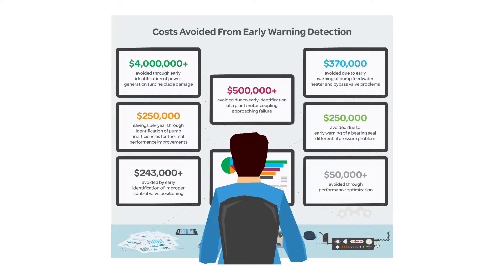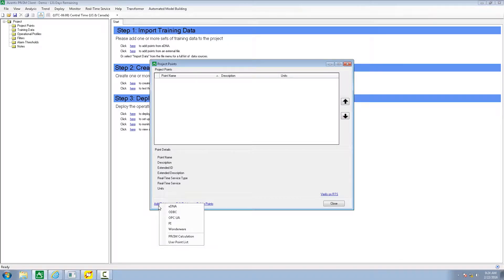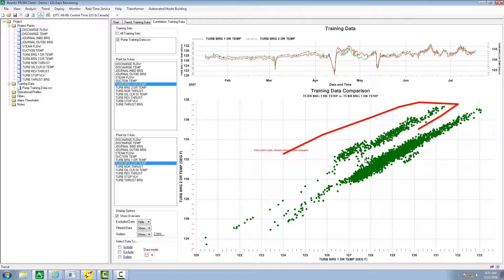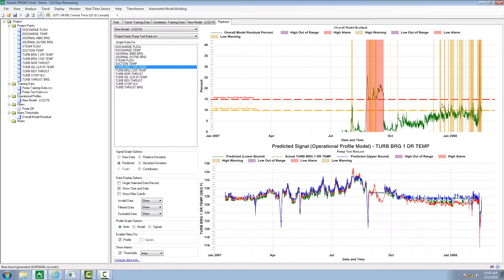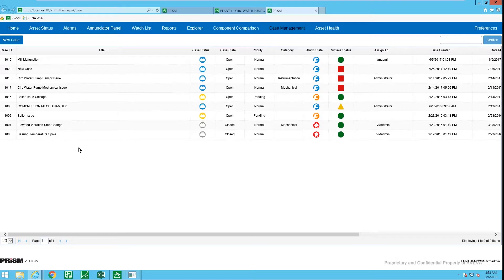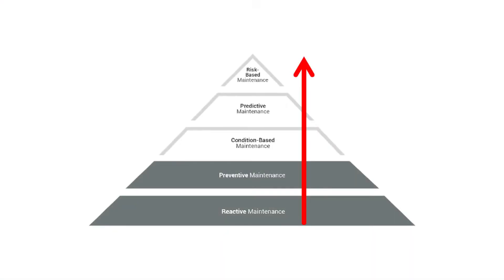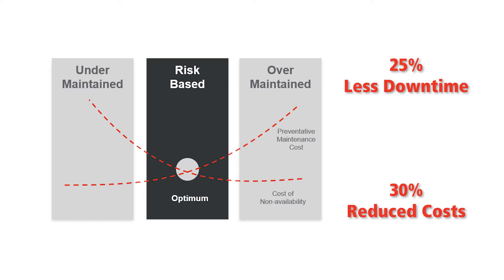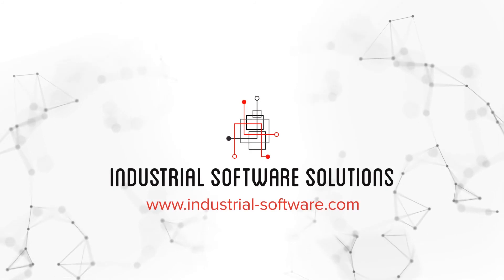AVEVA Predictive Analytics Introduction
AVEVA Predictive Analytics helps organizations gain the highest return on critical assets by supporting predictive maintenance (PdM) programs with early warning detection of equipment issues ahead of existing operational alarms.